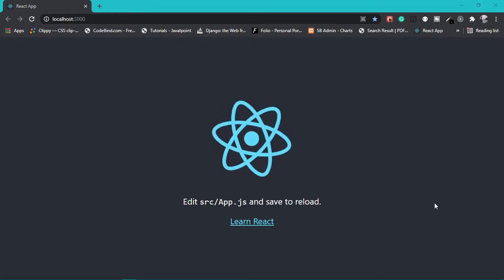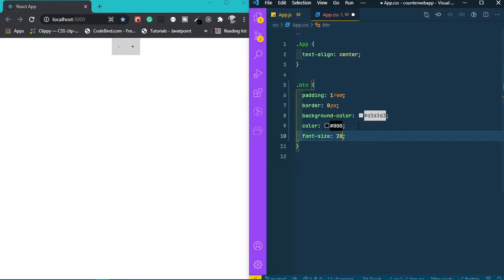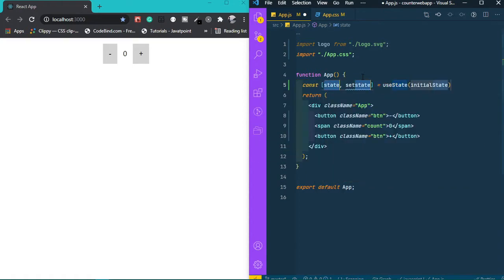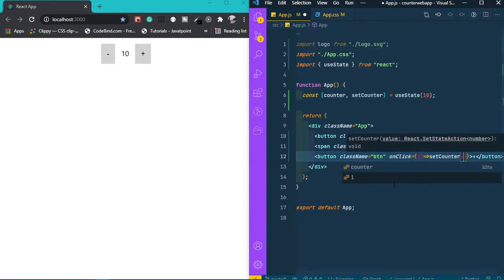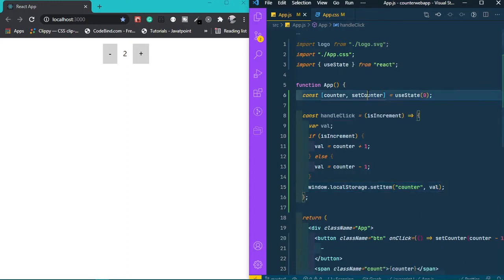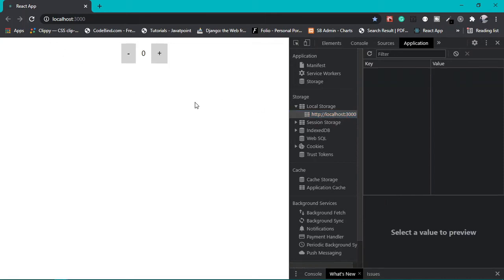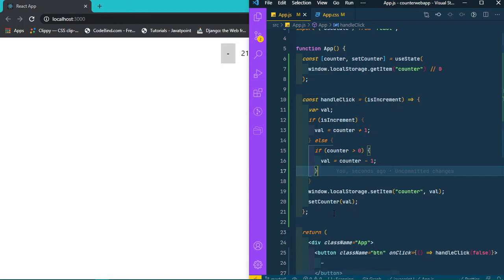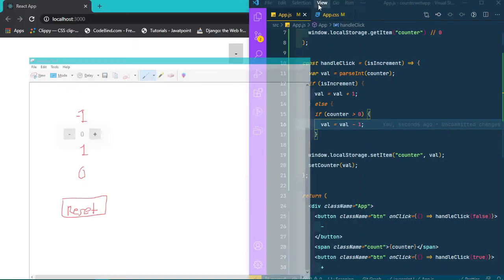Build Counter webapp with Local Storage | React js Tutorial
Counter WebApp - Local Storage | React js

These tutorials are without any preparation just to ensure that what actual problem we face during development.

And it is ok to Google that problem.